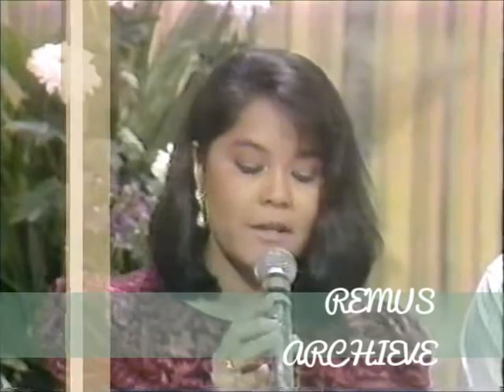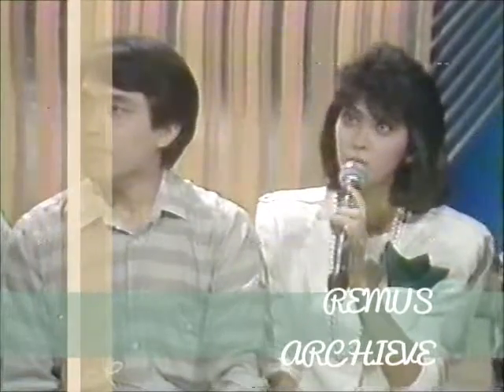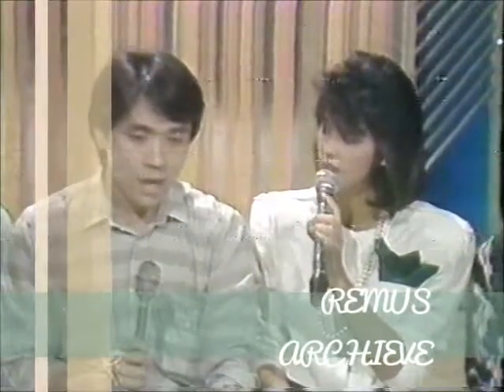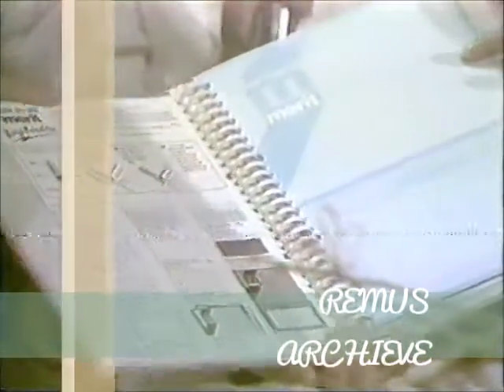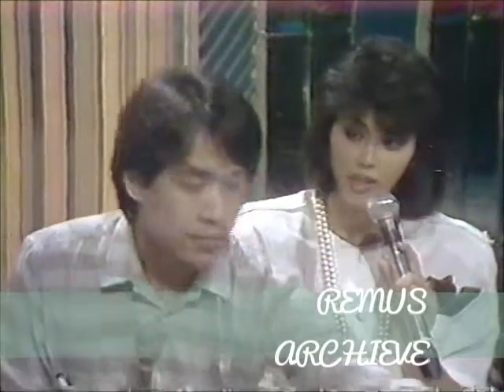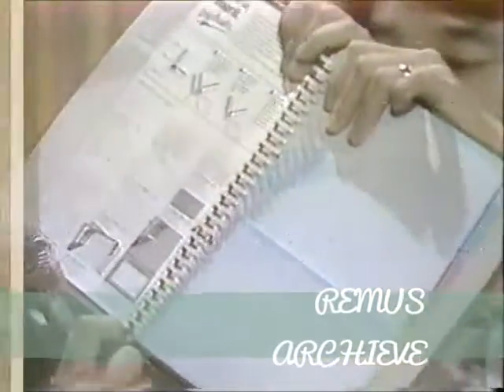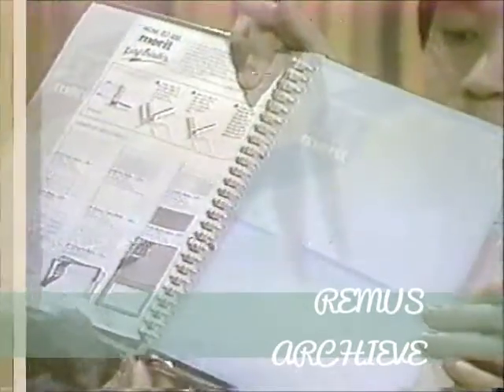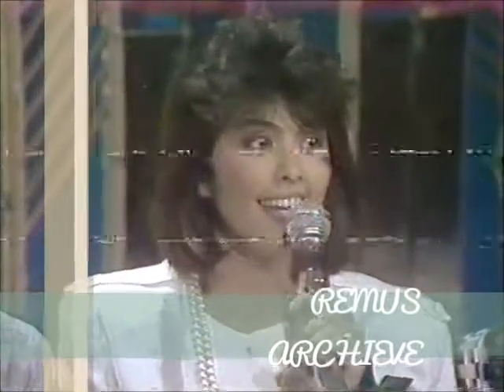Merit RingBinder New Design Notebook 1986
OPM MTV VIDEO

   BETAMAX FORMAT